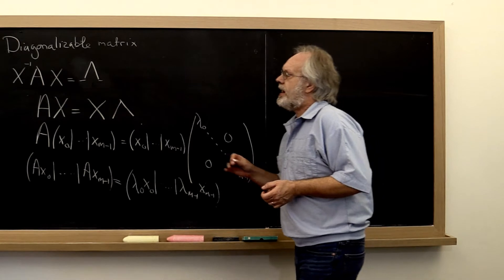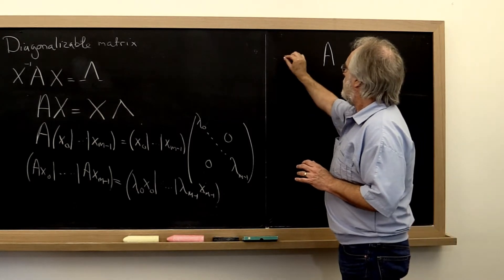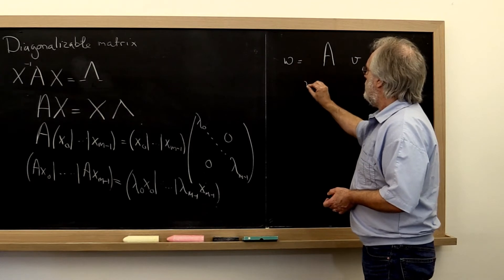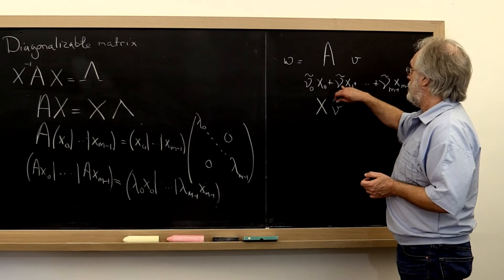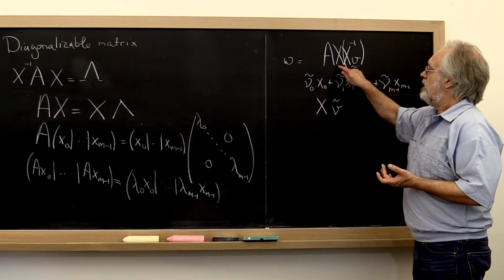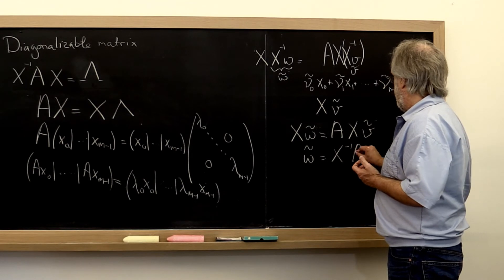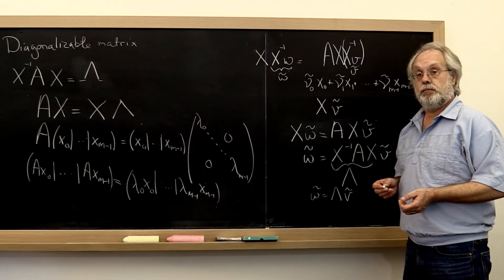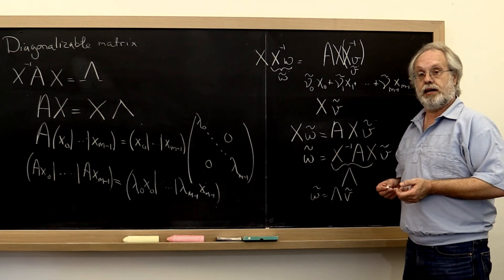9.2.5 Diagonalizable matrices, Part 2